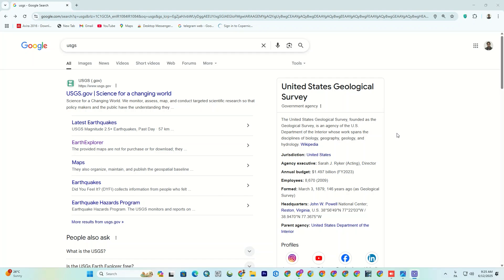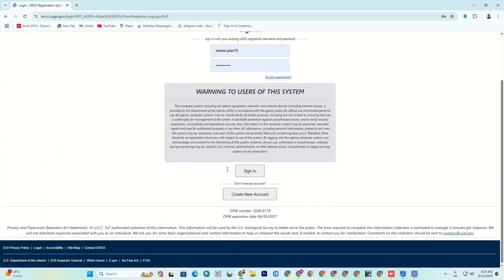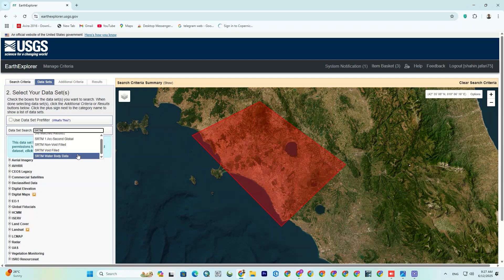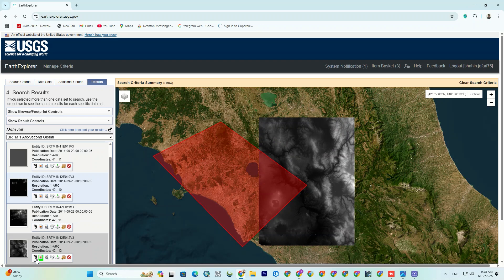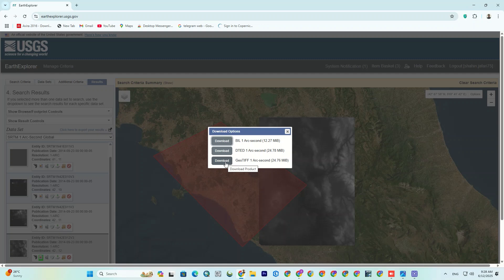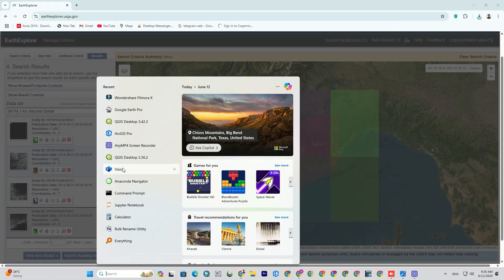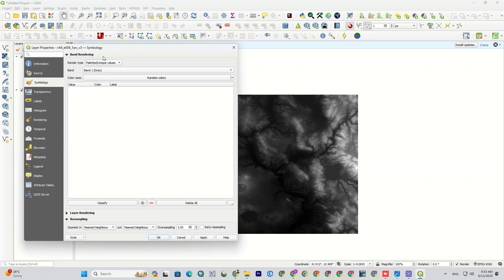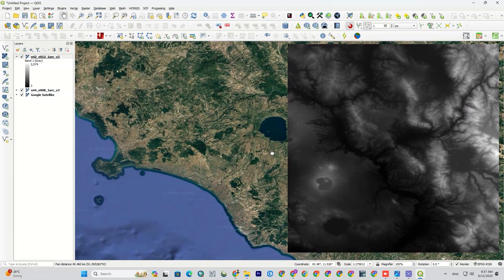How to Download and Visualize 30m SRTM DEM Data from USGS in QGIS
Learn how to download 30-meter SRTM Digital Elevation Model (DEM) data from the USGS EarthExplorer and visualize it in QGIS with this step-by-step tutorial! Perfect for GIS enthusiasts, researchers, and students, this guide covers everything from creating a USGS account to downloading GeoTIFF files and styling DEMs in QGIS. Plus, discover how to add a Google Satellite base map for enhanced visualization.

📌 Steps Covered:
• Accessing USGS EarthExplorer and creating an account
• Searching and downloading 30m SRTM DEM data
• Importing DEMs into QGIS
• Applying symbology for better visualization
• Adding a Google Satellite base map

💡 Tips:
• Select the appropriate DEM tiles for your study area.
• Experiment with different symbology styles in QGIS to enhance your maps.